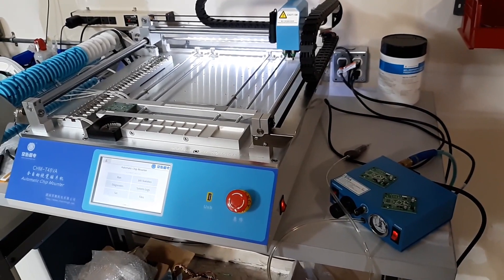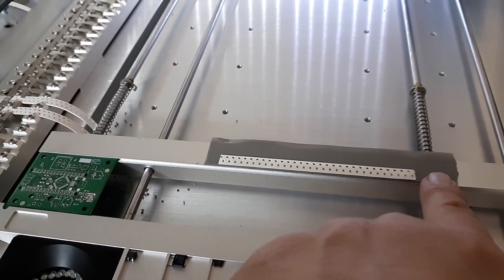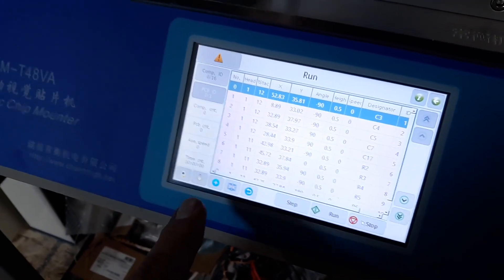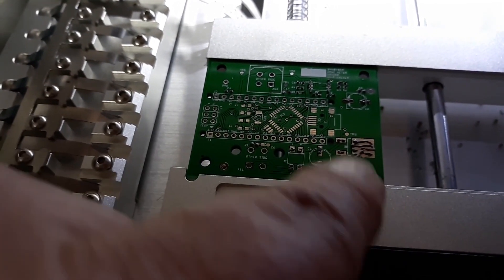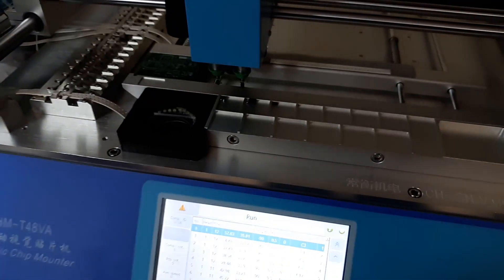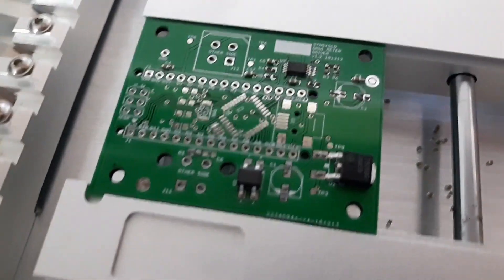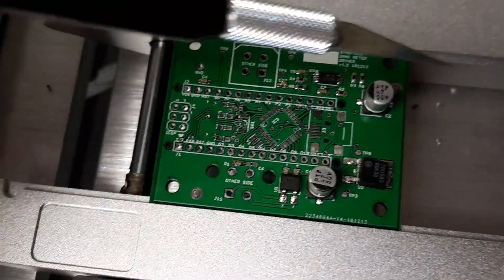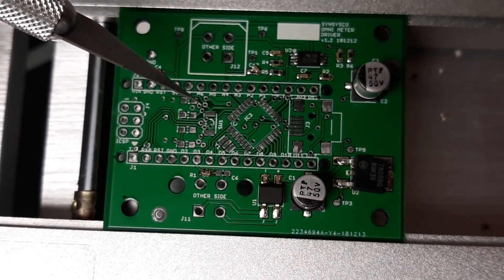190304 CHM-T48VA First Board Run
Here's my first board run on a Charmhigh CHM-T48VA. It's a simple Arduino Nano power supply with a few components. 16 seconds to place 13 components. I'm still getting the hang of the machine but its soo cool to assemble boards in-house.